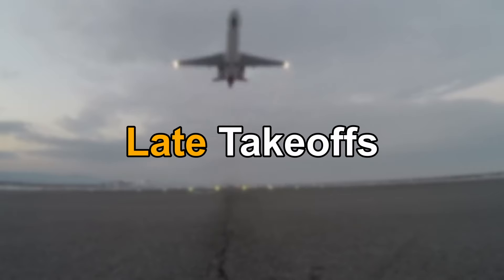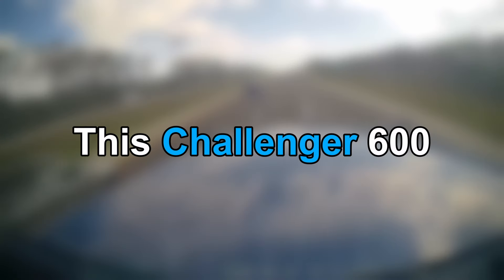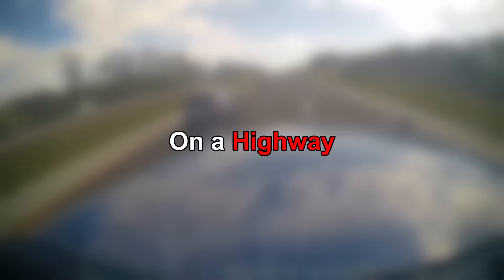Pilot Lands on Busy Highway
Enjoy the 27th episode of the weekly aviation update!